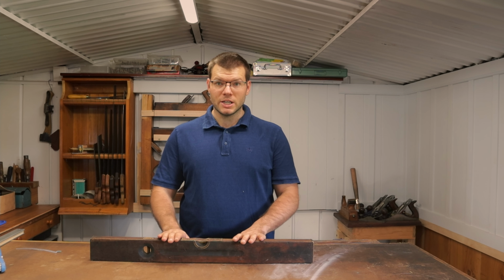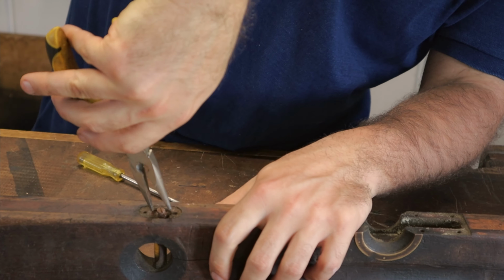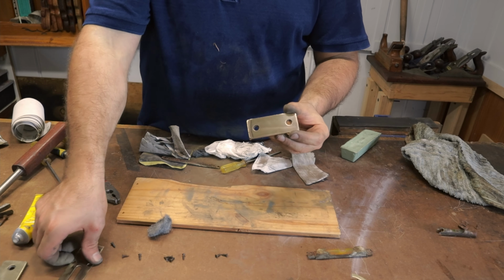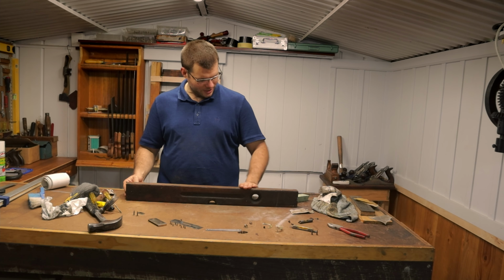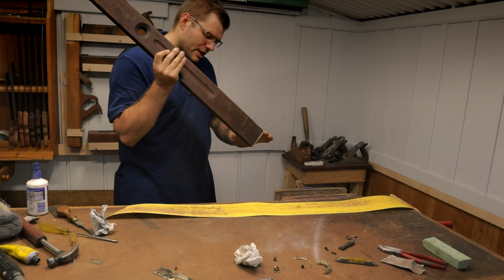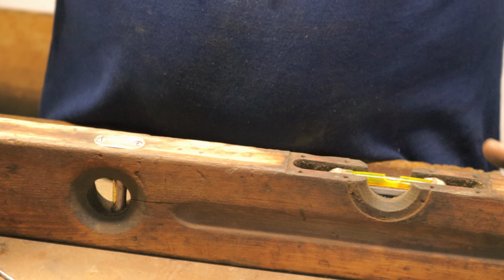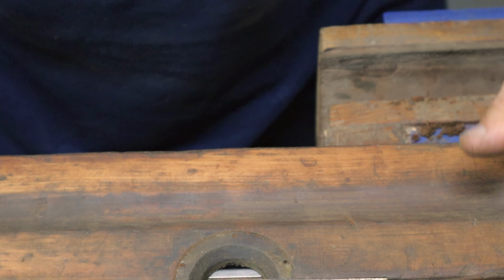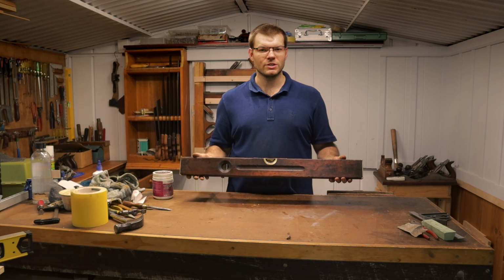Restoring a 100 Year Old Wooden Level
In this video i am going to show you how i restored a 100 year old + wooden level, ready to be used for another 100 years. This video is footage i filmed when i was doing a few practice videos when i first started YouTube. This video cover disassembly, cleaning, re-truing the level, re-assembly and finishing.

Please level any comment in the description below.

TOOLS & EQUIPMENT USED:
Australia:

International:
Dura-Gold Premium 120 Grit Gold - Sandpaper Roll
Dura-Gold Premium 240 Grit Gold - Sandpaper Roll
Tormek Honing Paste
Sunnyside Denatured Alcohol

"Green Green Garden" by Chris Haugen